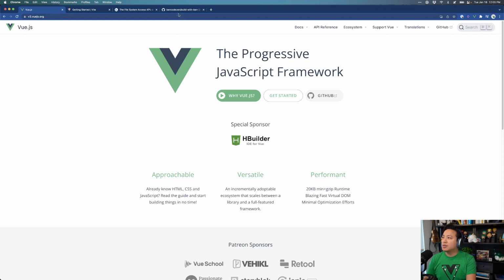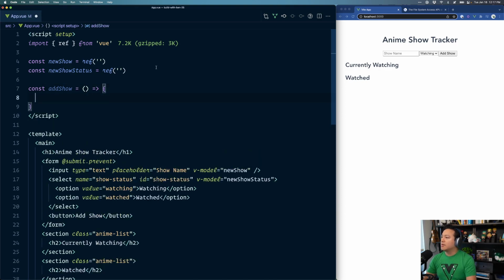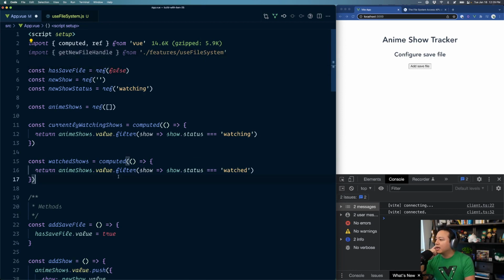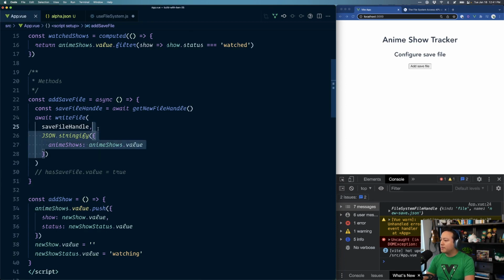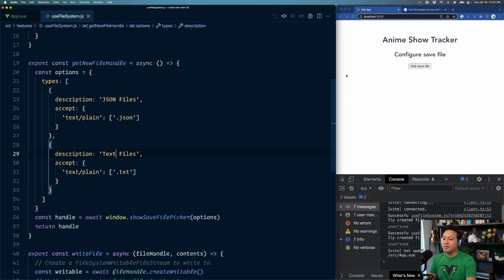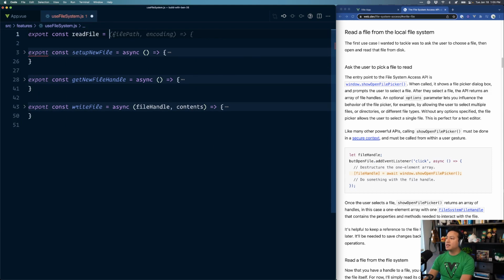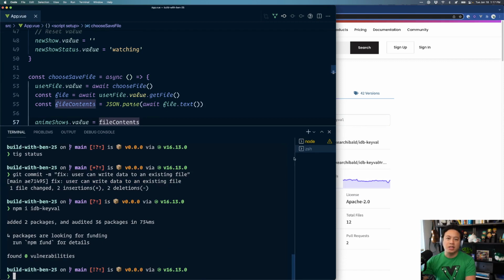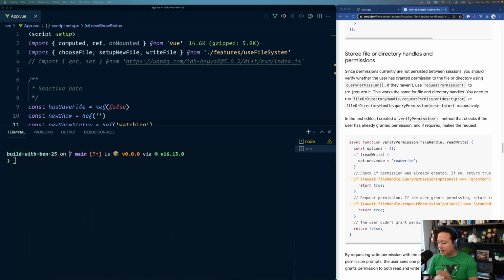Build with Ben (#25): Chrome File API with Vue 3 (Part 1)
ℹ️ About

While there is a lot of chatter about hosting databases and having a robust backend that scales, I find that we often forget that for most prototypes, we already have a database which we know really well and is easy to manipulate: a local JSON file!

📋 Chapters

00:00:00 - Introduction
00:01:43 - Setup
00:02:37 - What is the Chrome File System API?
00:03:47 - When might you use it?
00:07:25 - Why would you use it?
00:08:50 - Scaffolding the UI for our experiment
00:20:47 - Creating a new file with Chrome File API
00:28:30 - Writing data to a local file
00:34:41 - Refactor into a single function
00:56:51 - Reading a file with Chrome File API
01:06:04 - Experimenting with IndexedDB and Chrome File API
01:20:48 - Final Thoughts

📚 Resources